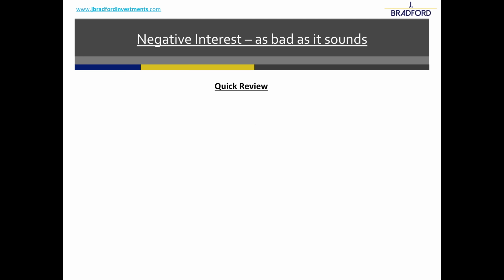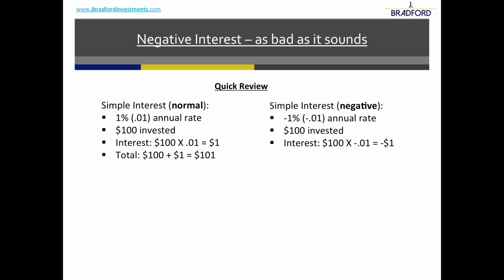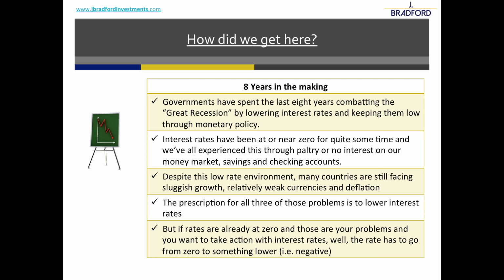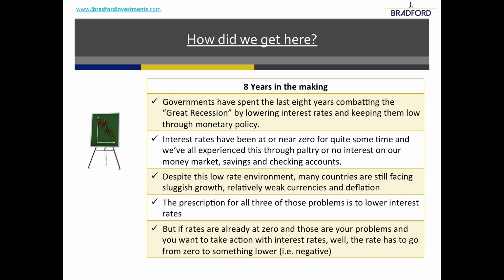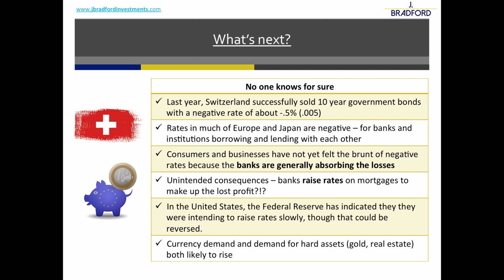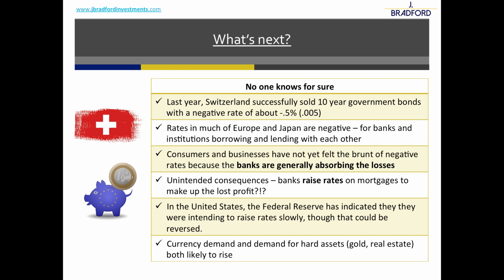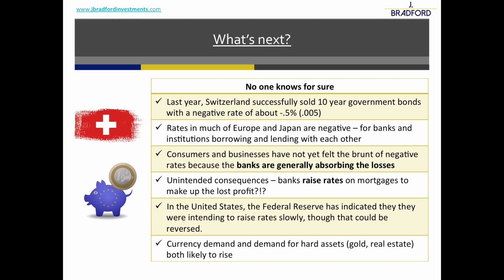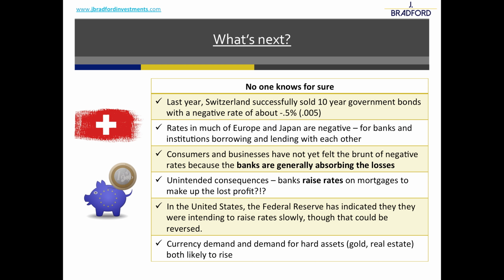Smarther Than Most in Six Minutes - Negative Interest Rates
A brief description of how negative interest rates work and what they mean.